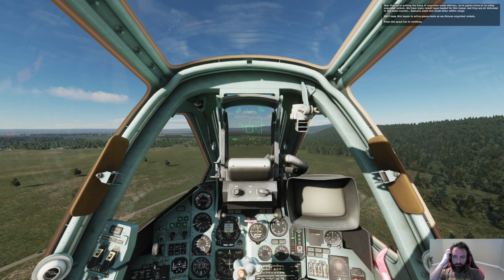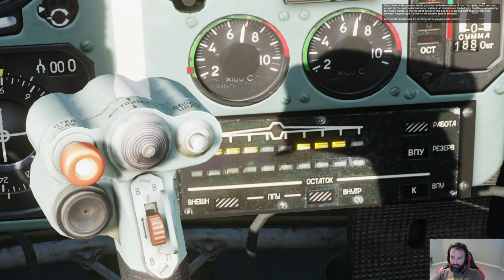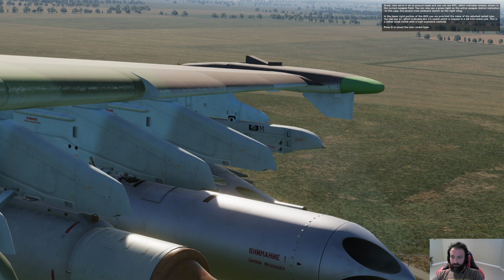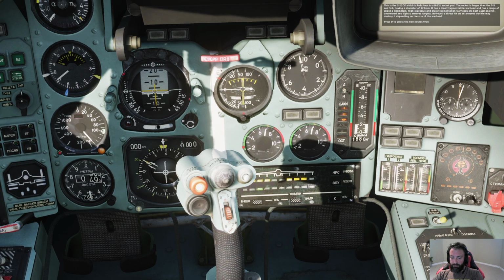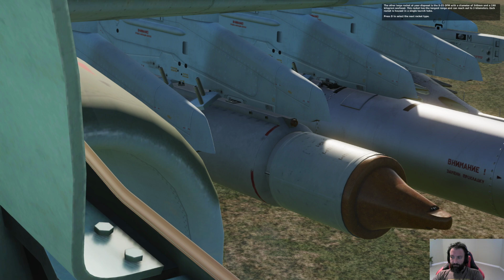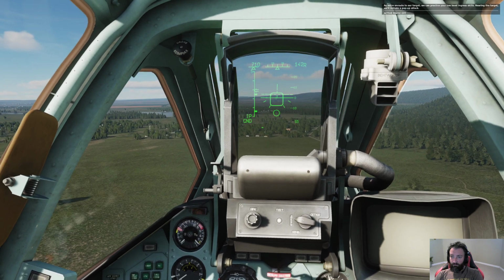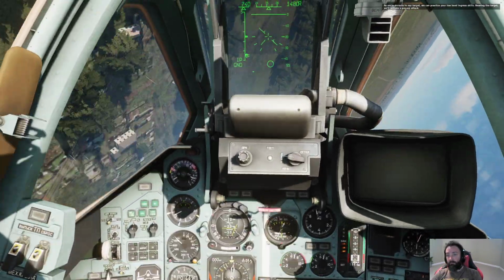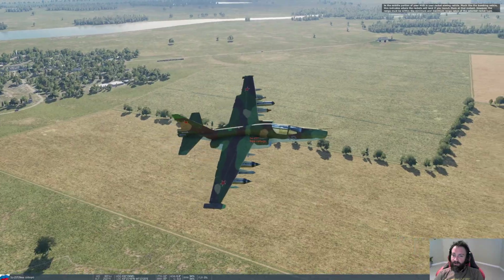Su 25T Unguided Rockets Fail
How easy it is to crash. I think I hit power lines and shows just how bad things can get.